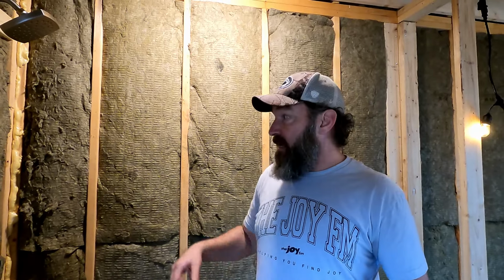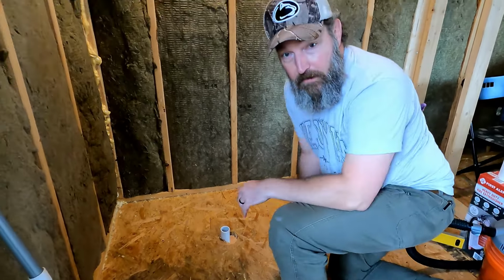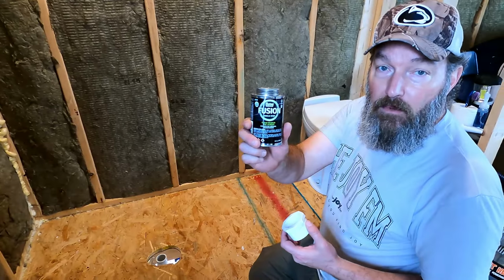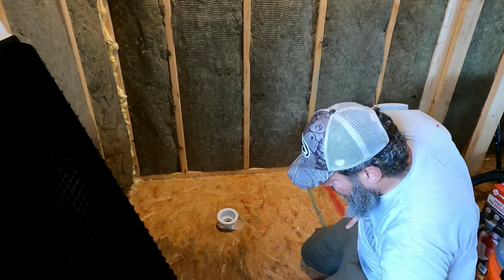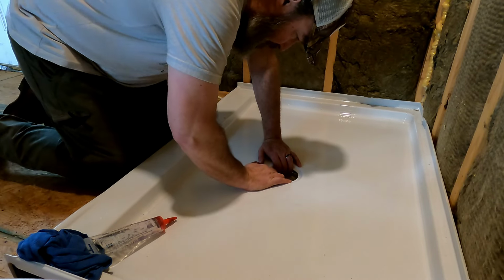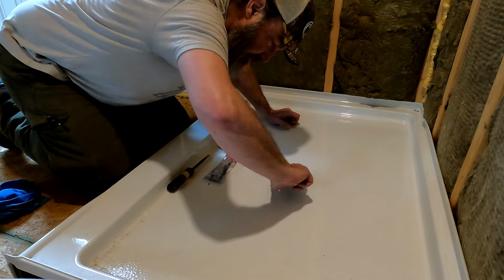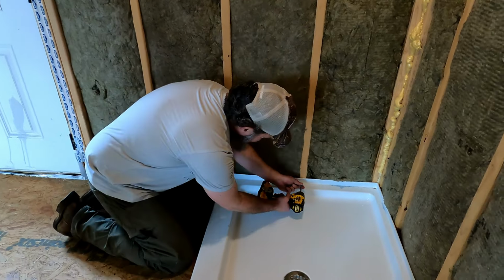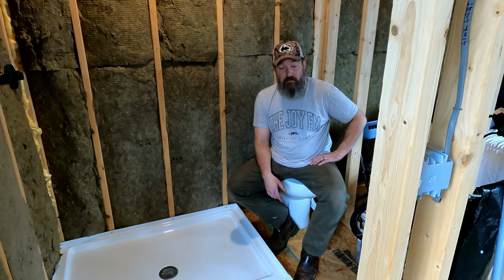#75 Installing shower pan in real time!!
Hey Friends.  Today we are getting the shower pan installed so we can finally take a shower in the mini cabin.  We are "mostly" in real time to show you how quickly you can do it too.  We hope this helps and you enjoy.  Be Safe and God Bless!!!

Ashland, Al 36251